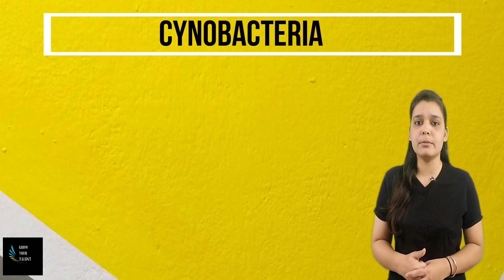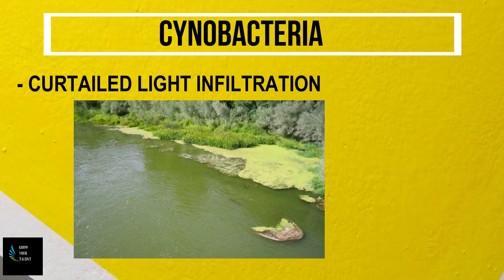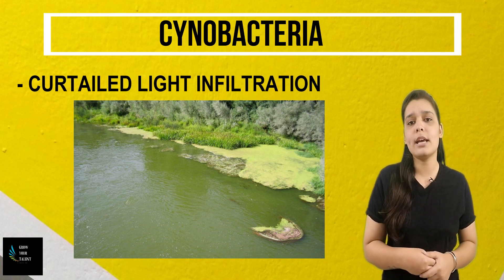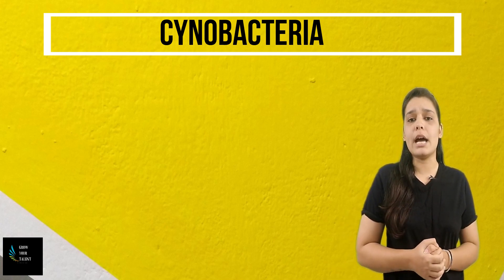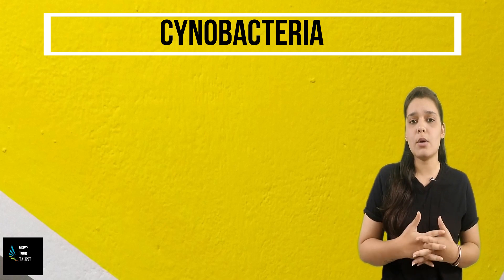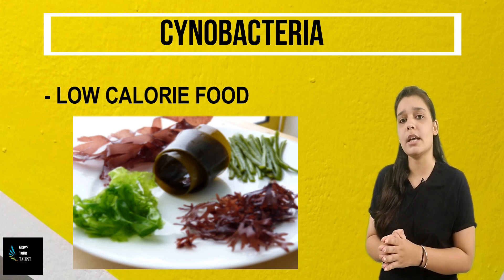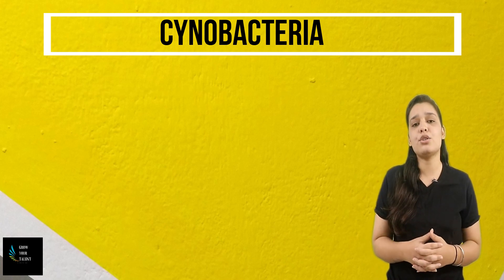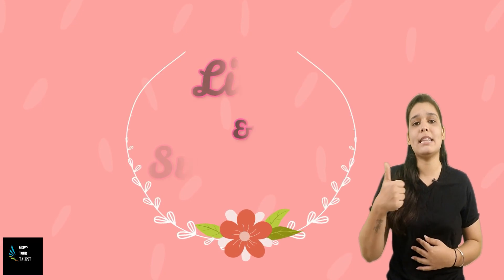NCERT Class 11 Chapter 1: Biological Classification - Monera | Cyanobacteria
Hello guys you all are welcomed on my channel Grow Your Talent, today's topic is Cynobacteria | Grow Your Talent |

In our channel we will keep you updated about your body and share our knowledge with you about biology , also watch our lecture videos and experiments videos for better understanding.
Biology classes

✔️ Class:11th
✔️ Subject: Biology
✔️ Chapter: Biological Classification
✔️ Topic Name:  Cyanobacteria

Lecture Given By - Rachael Morris